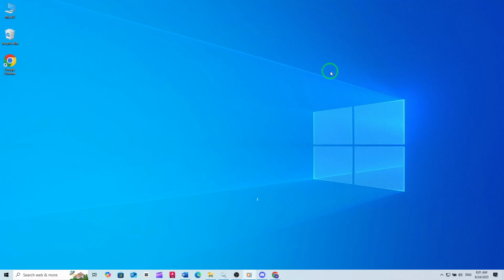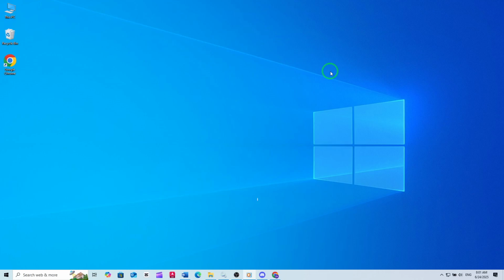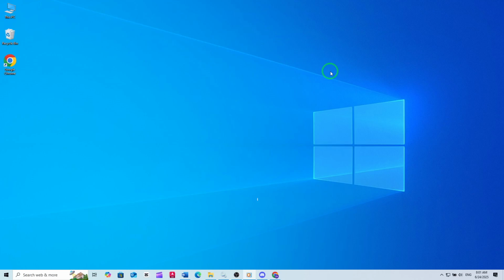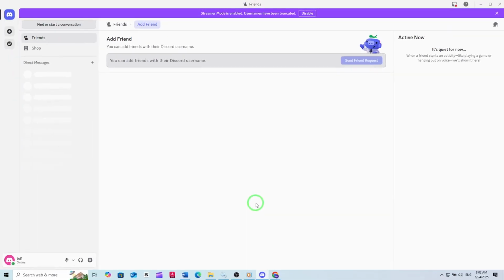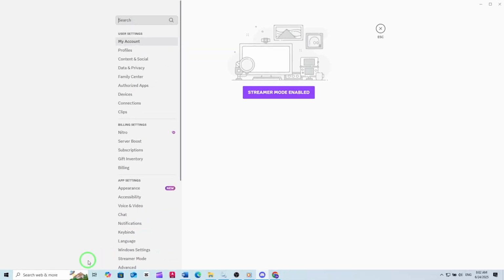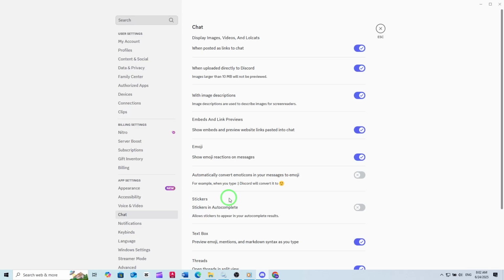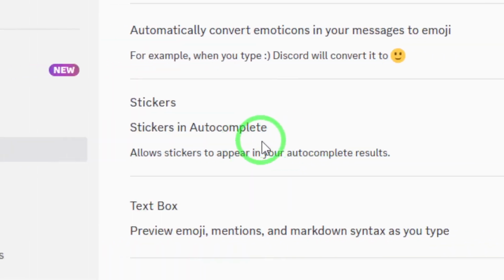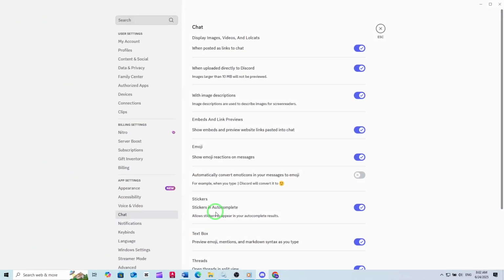How To Allow Stickers To Appear In Autocomplete Results On Discord App On PC (New Update)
Learn how to allow stickers to appear in autocomplete results on the Discord app for PC with the latest update. This quick tutorial will help you enable sticker suggestions so you can express yourself more easily in chats.

Follow these steps:

1. Open Discord app

2. Click on the Gear icon at the bottom left corner

3. Enter to Chat

4. Under Stickers, enable Stickers in Autocomplete

Get the most out of your Discord experience by making stickers available in your chat autocomplete. Perfect for anyone wanting to add more fun to their conversations while staying up to date with Discord’s newest features[6][5][2].-

Chapters:
00:00 Intro
00:12 Soultion
01:05 Outro